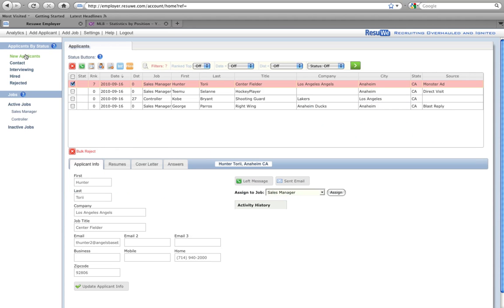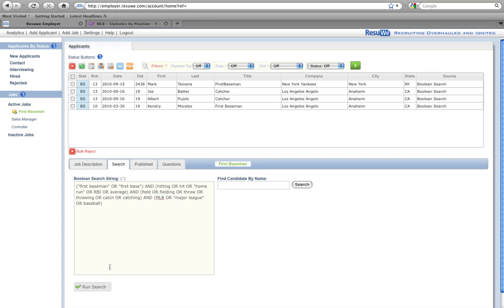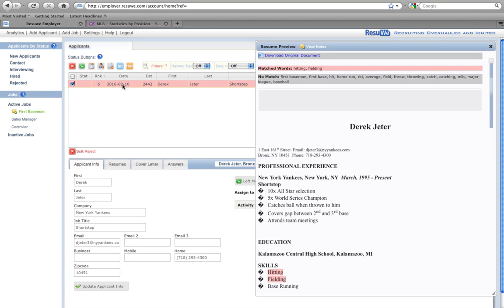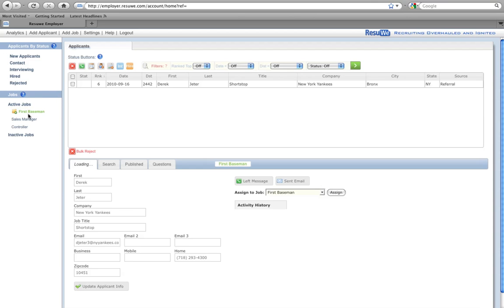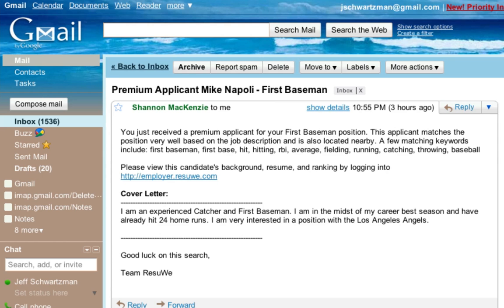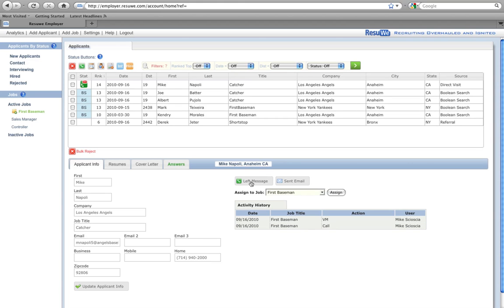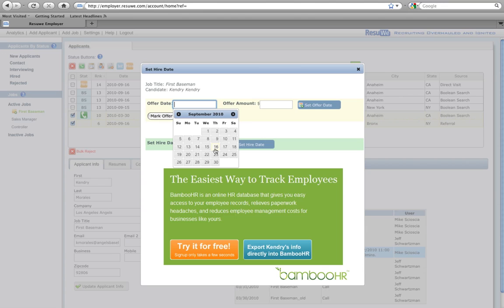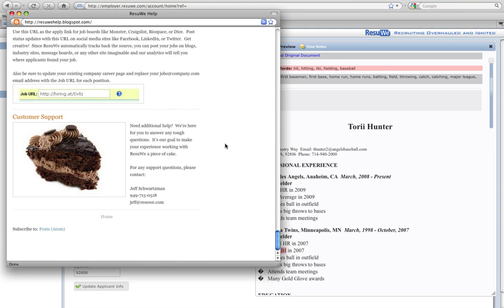ResuWe Employer Walkthrough